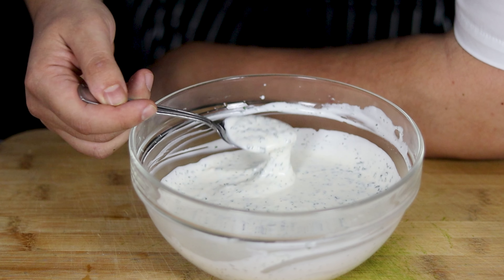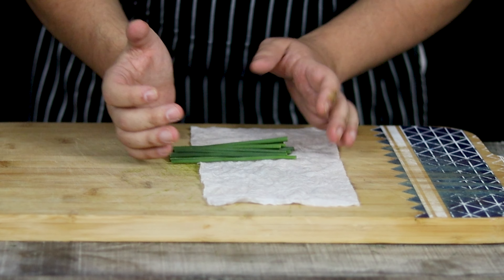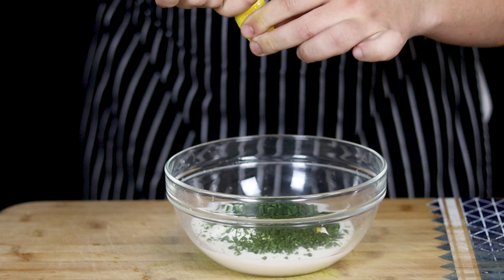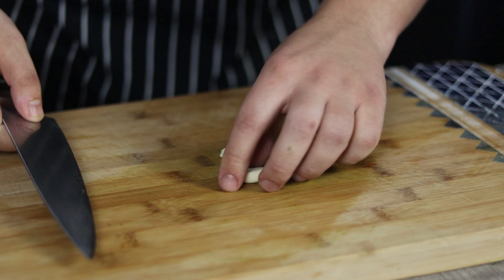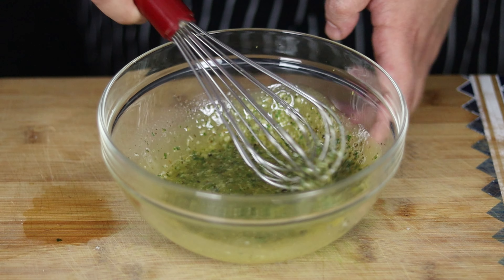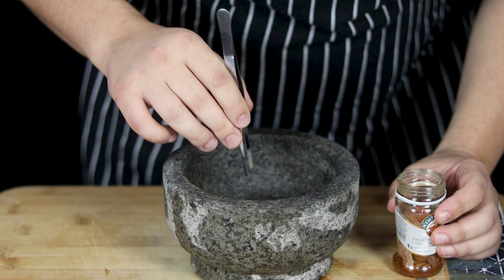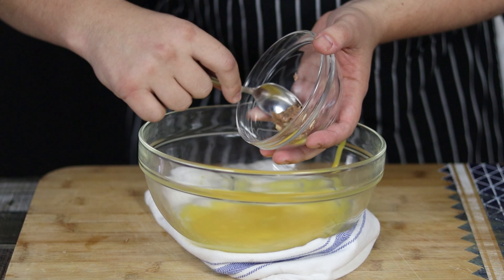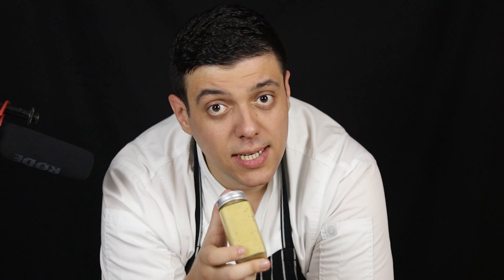The Top 3 Most Popular Salad Dressing Recipes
Learn how to make the top 3 most popular salad dressing recipes in this engaging tutorial! From creamy ranch to zesty Italian and classic Caesar, you'll be a salad dressing pro in no time. Elevate your salads to the next level.

Salad Dressing Ingredients:
Ranch Dressing:
¼ bunch dill
¼ bunch parsley
1 tbsp chives
½ cup mayo
½ cup sour cream
½ cup buttermilk
½ tsp garlic powder
½ tsp onion powder
1 tbsp fresh lemon juice
½ tsp vinegar
Salt
White Pepper

Italian Dressing:
¼ bunch parsley
2 garlic cloves
3 tbsp parmesan cheese
½ cup olive oil
1 tsp Dijon mustard
3 tbsp white wine vinegar
1 tsp honey
1 tsp dry oregano
1 dry basil
1 tbsp lemon juice
Salt
Black pepper
Salt
Black pepper

Caesar Dressing:
4 anchovies
2 garlic cloves
2 egg yolks
1 tsp Dijon mustard
1 tsp Westchester sauce
1 tbsp lemon juice
½ cup canola oil
½ cup parmesan cheese

00:00 Introduction
00:24 Ranch Dressing
02:53 Italian Dressing
04:51 Caesar Dressing